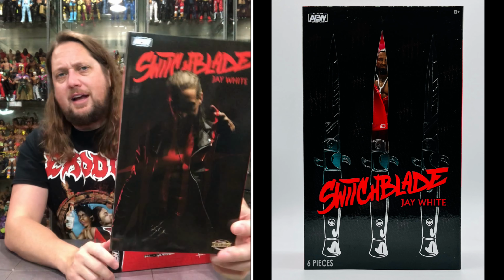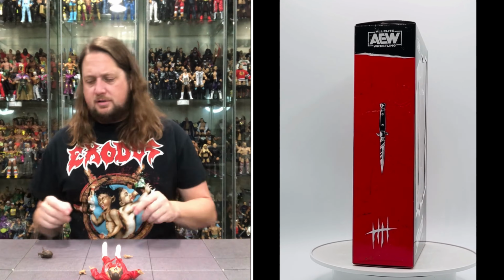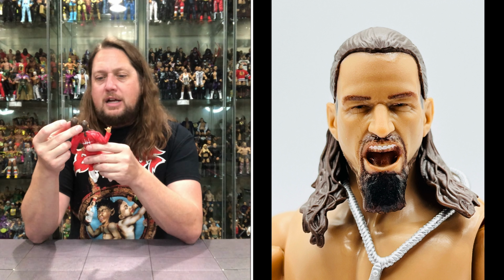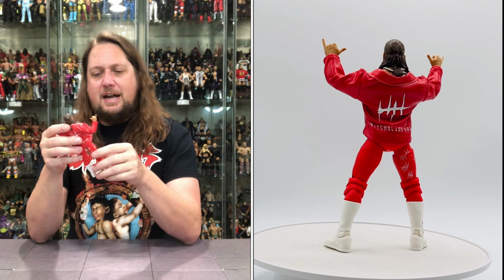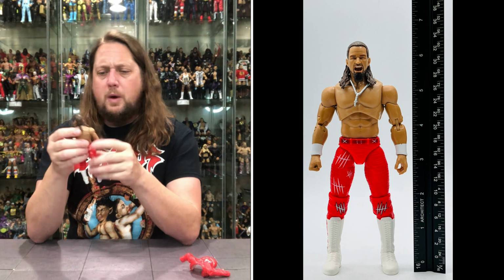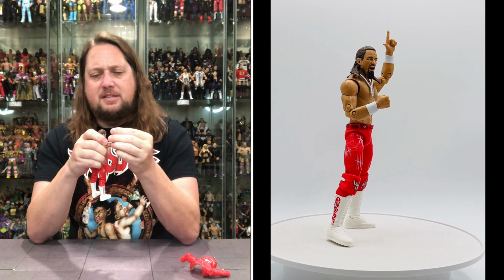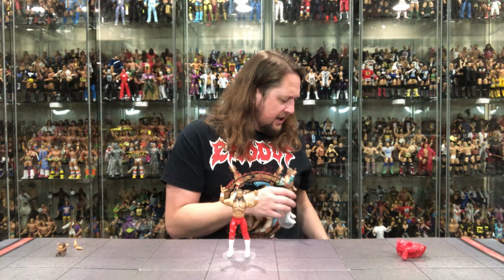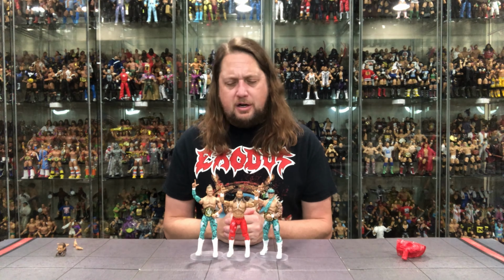Switchblade Jay White AEW Unboxing & Review!